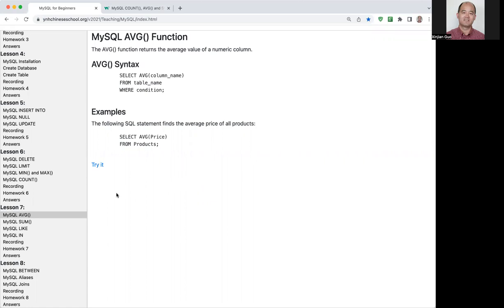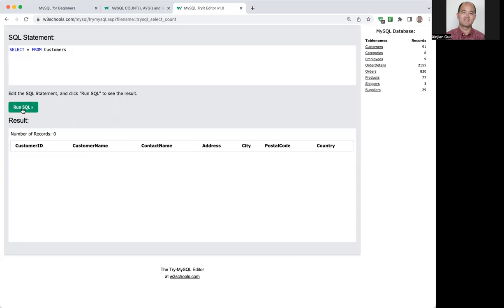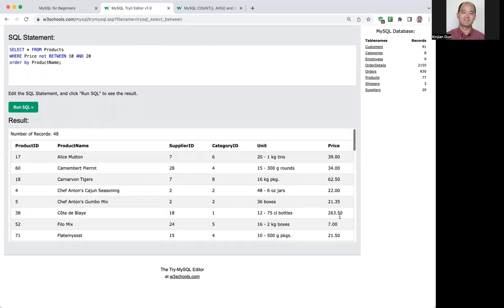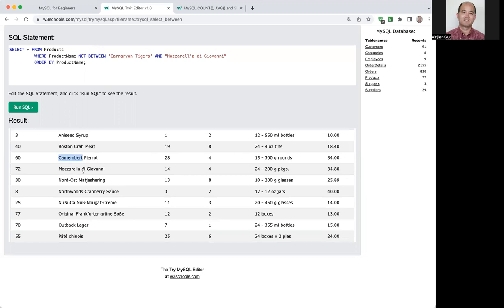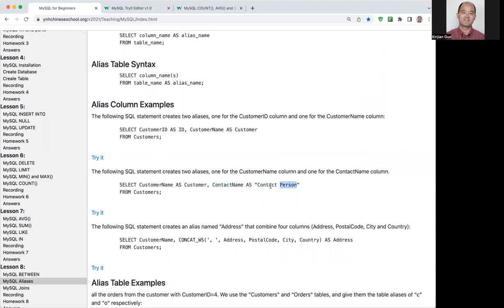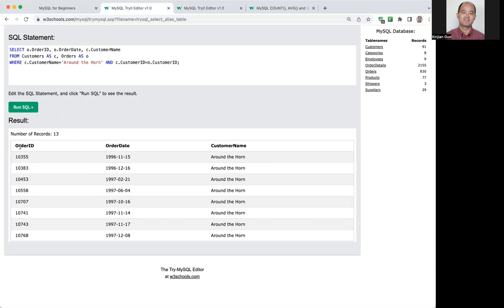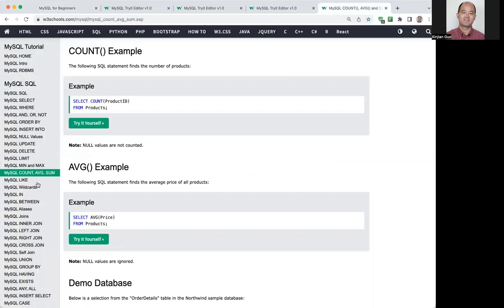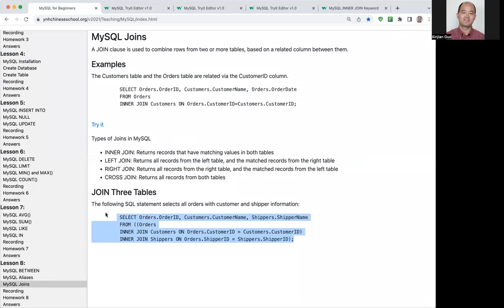MySQL for Beginners lesson 8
BETWEEN, Aliases, Joins